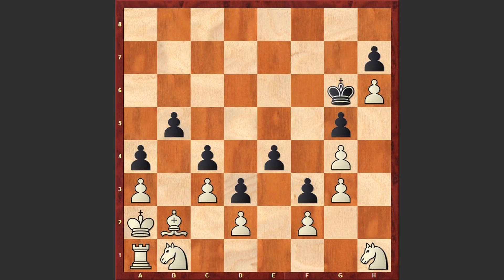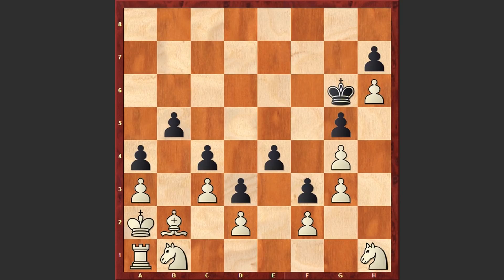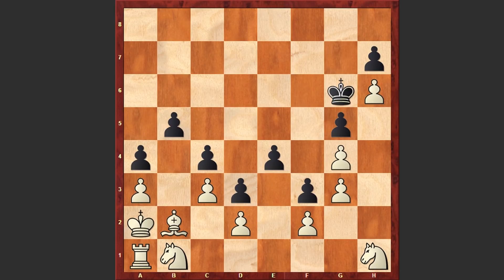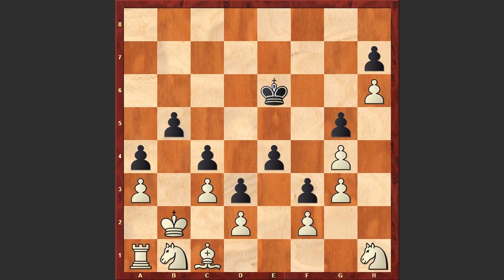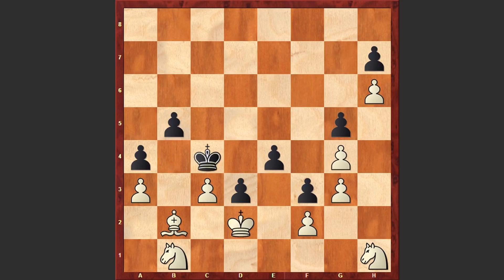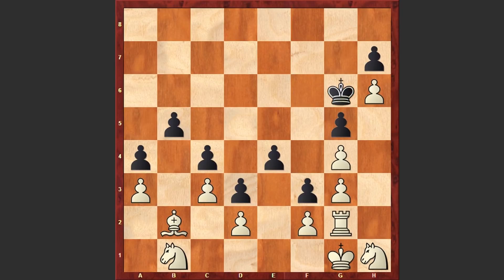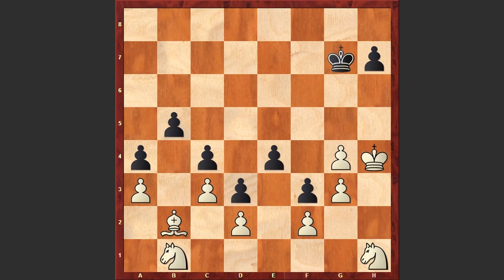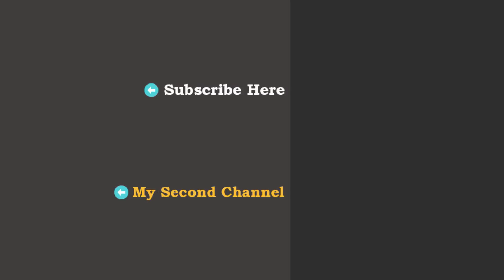Another Chess Puzzle Known As "The Chinese Wall" #2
Ottó Bláthy, "Budapest", 1928
White to play and win
This position in Forsyth-Edwards Notation (FEN) is : 8/7p/6kP/1p4p1/p1p1p1P1/P1Pp1pP1/KB1P1P2/RN5N w - - 0 0